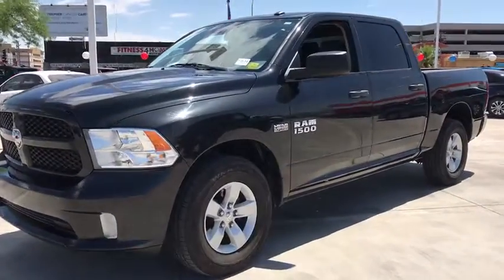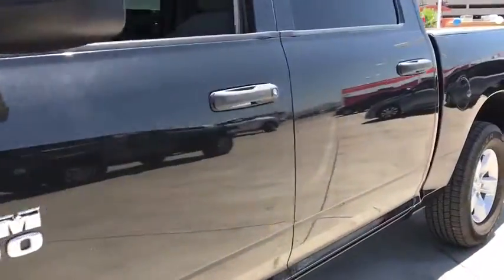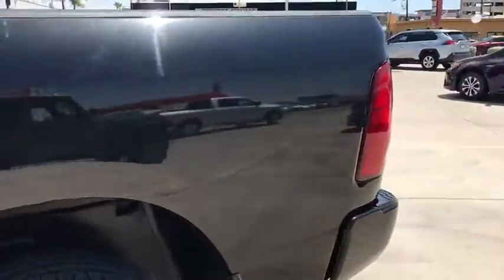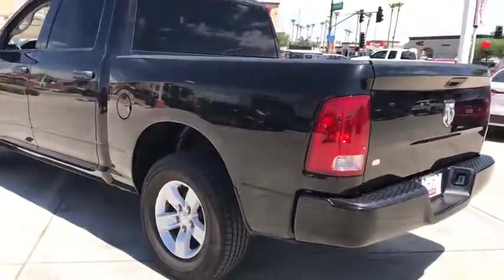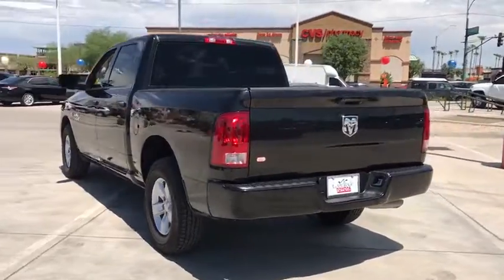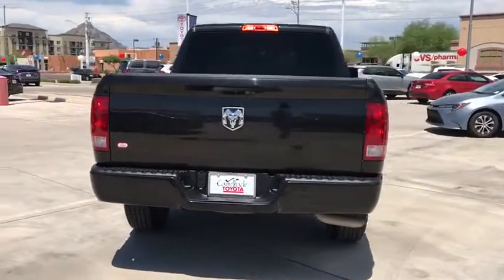2018 Ram 1500 Phoenix, Peoria, Scottsdale, Glendale, Avondale, AZ M3544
Black Clearcoat Used 2018 Ram 1500 available in Phoenix, Arizona at Camelback Toyota. Servicing the Peoria, Scottsdale, Glendale, Avondale, AZ area.

Camelback Toyota
1550 E Camelback Rd

ABS brakes, Electronic Stability Control, Heated door mirrors, Low tire pressure warning, ParkView Rear Back-Up Camera, Traction control.brbrbrRWD Clean CARFAX. 8-Speed Automatic HEMI 5.7L V8 Multi Displacement VVT Black Clearcoatbrbrbr Excellent Selection of NEW and USED vehicles, Financing Options, Serving the great Phoenix Area.